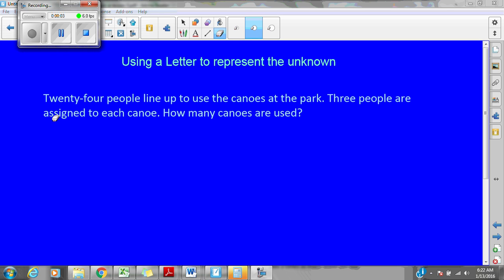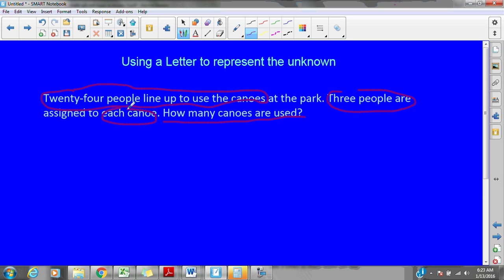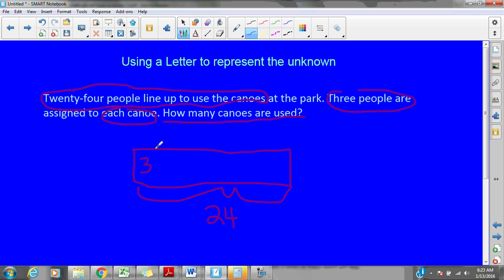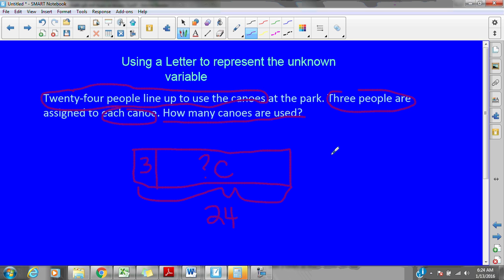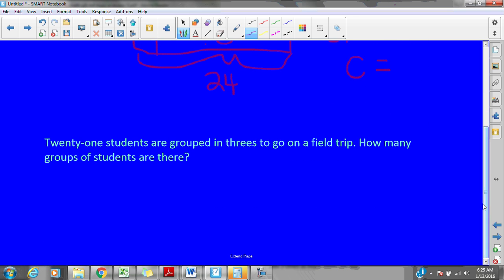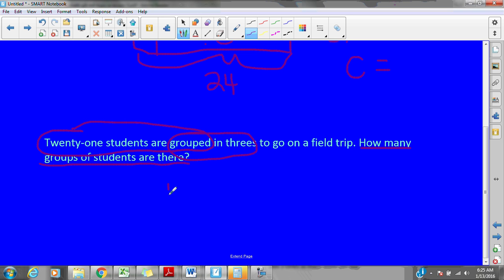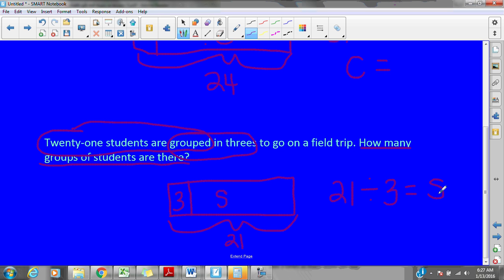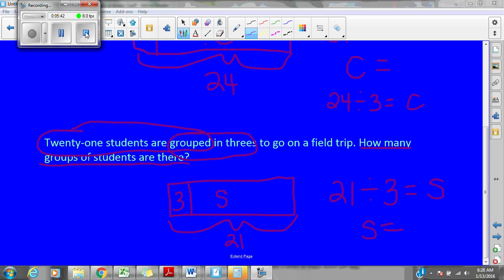algebra using a letter to represent an unknown